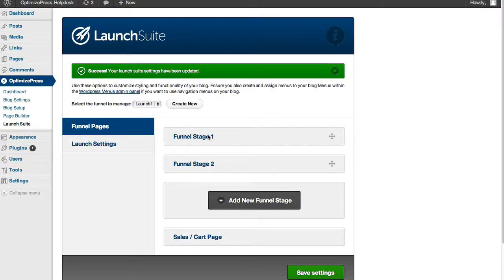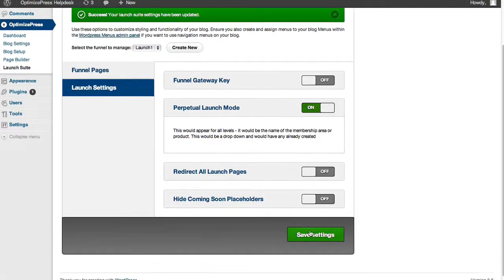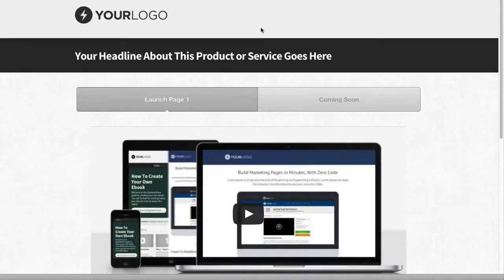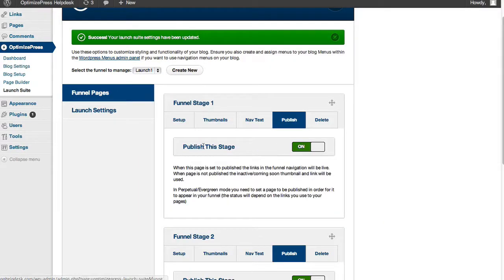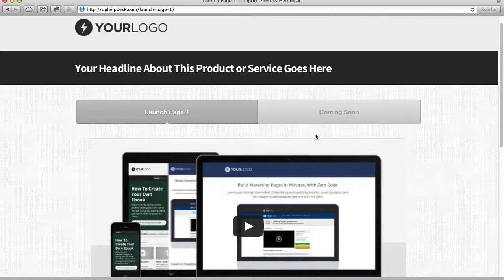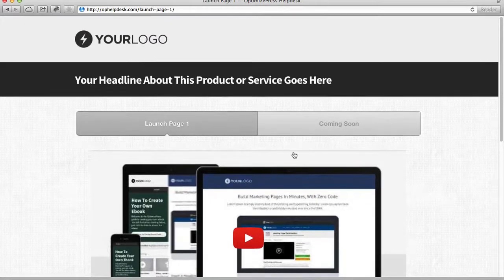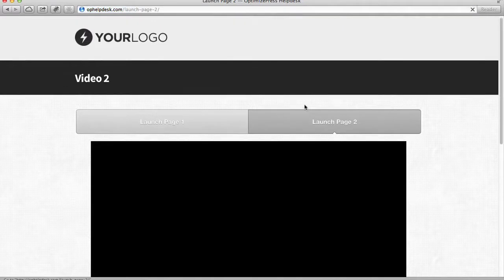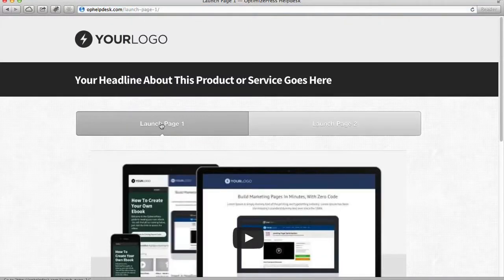OptimizedPress 2.0 教學 Setup a Perpetual or Evergreen Launch